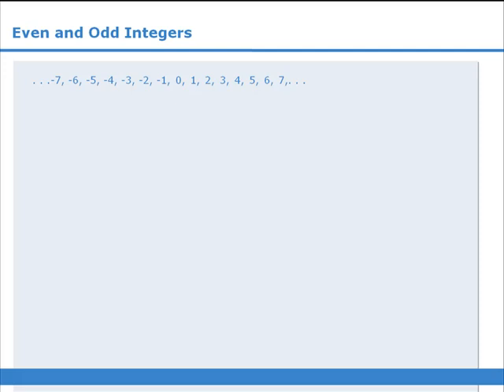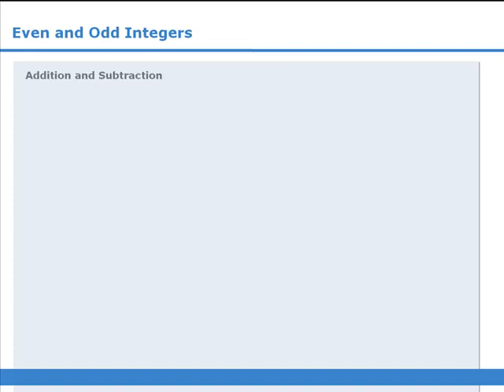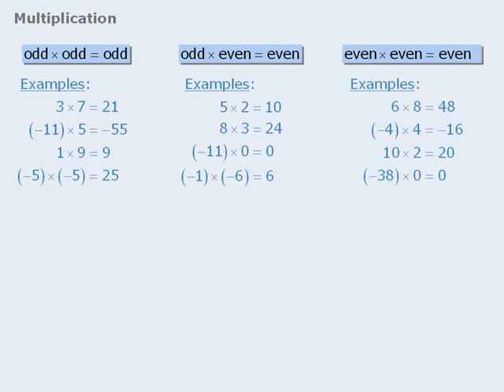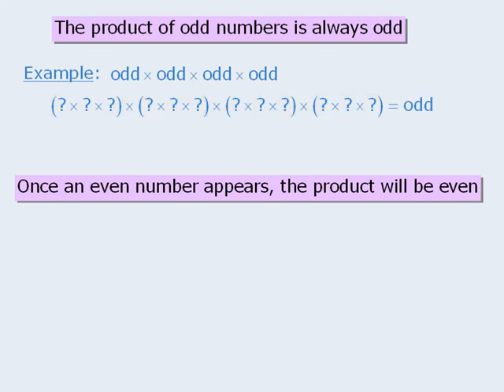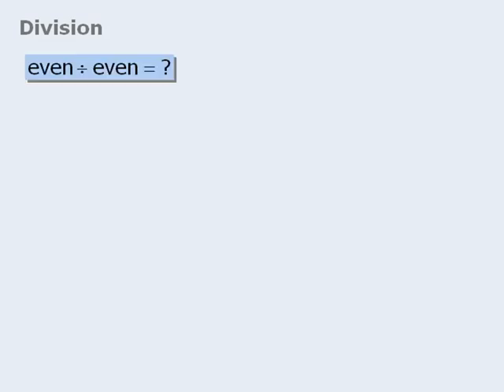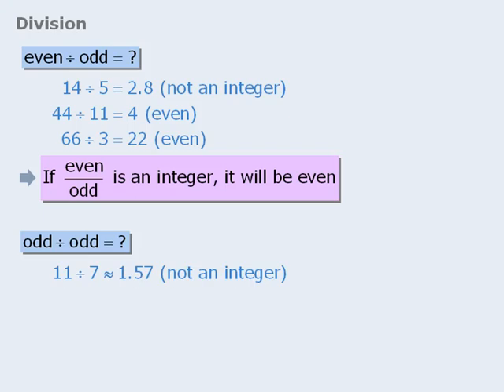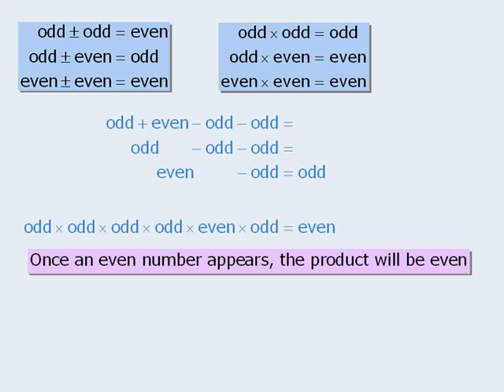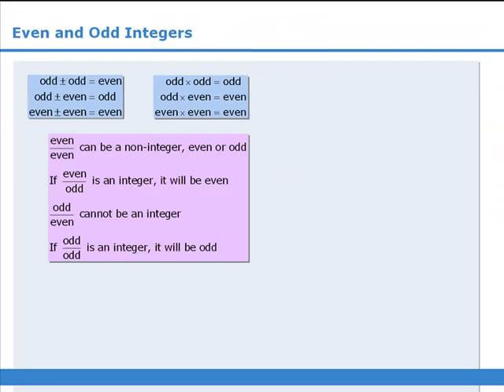Even and Odd Integers...11